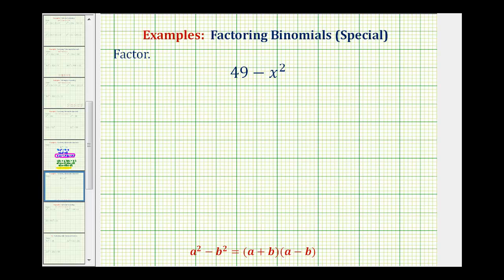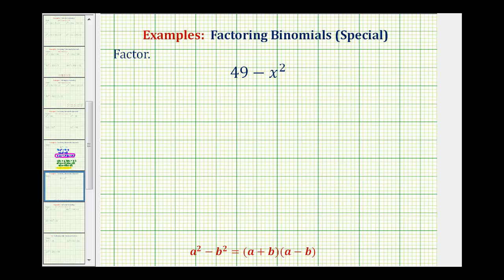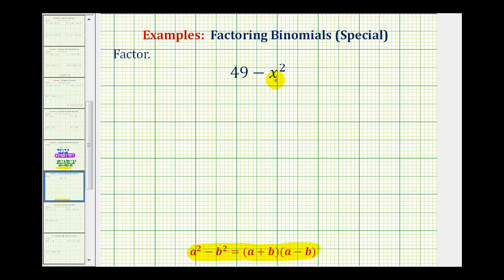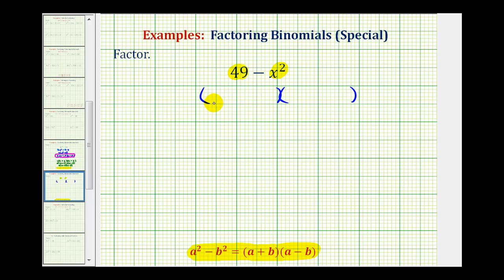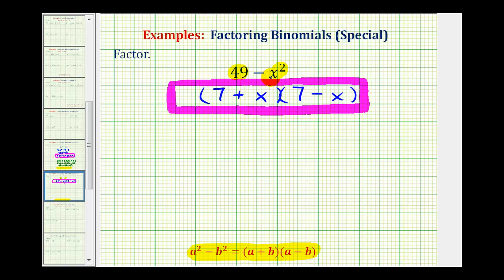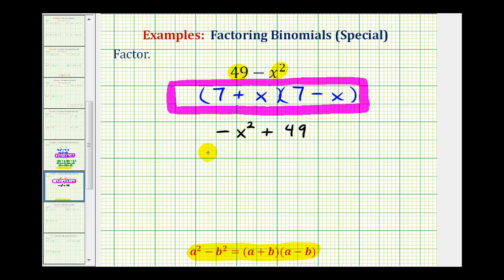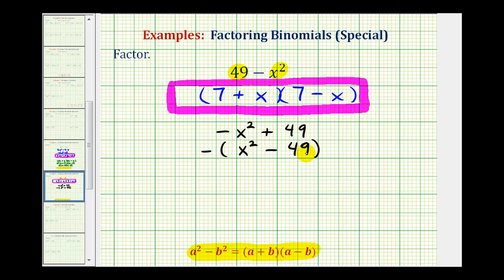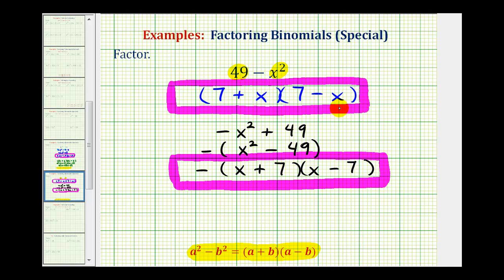Ex: Factor a Difference of Squares in the Form a^2 - x^2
This video provides an example of how to factor a binomial that is a difference of squares with the constant term first and the variable term second.